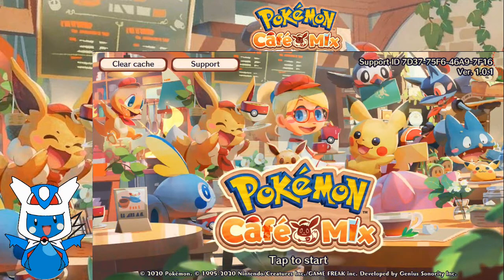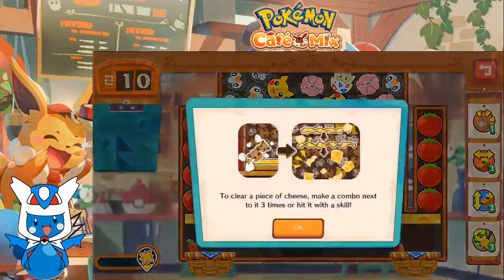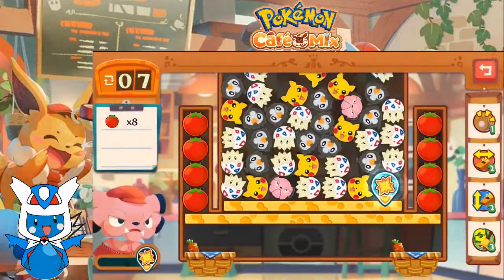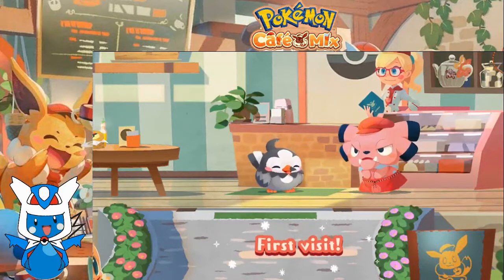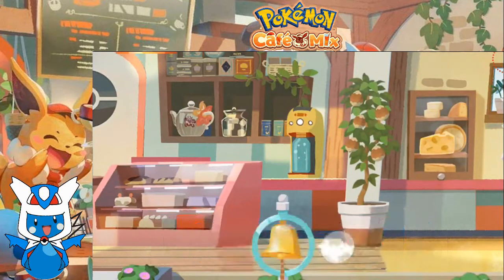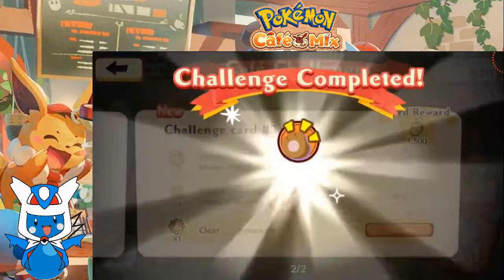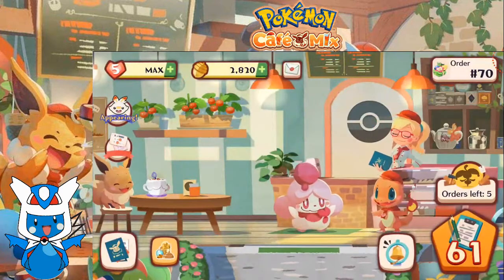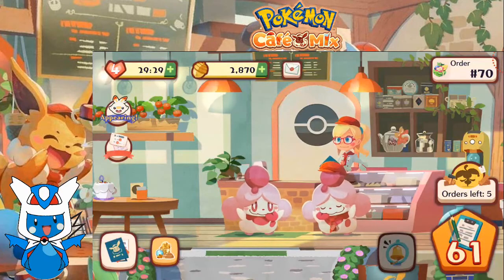Let's Play Pokemon Cafe Mix: Part 7 - Such a Cheesy Gimmick [Orders #56-60]